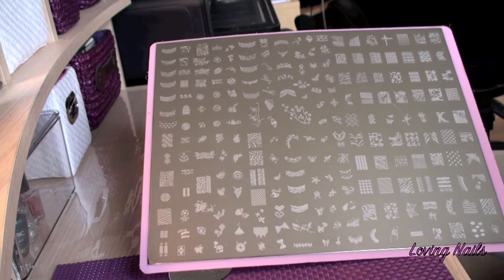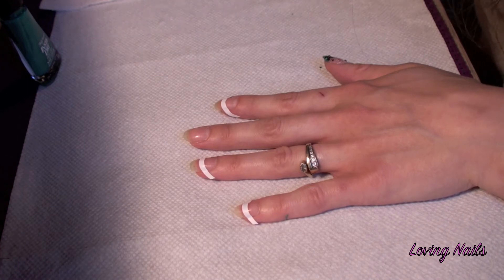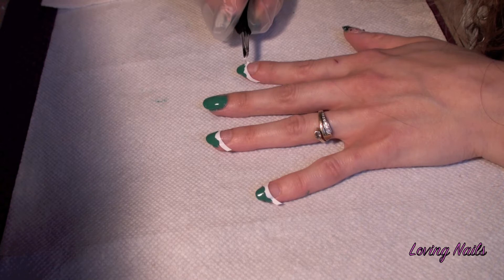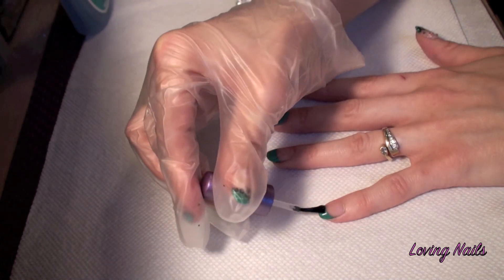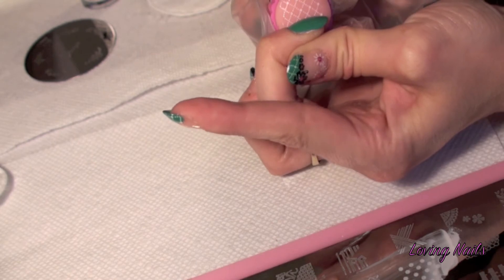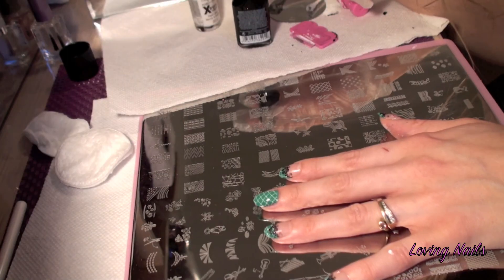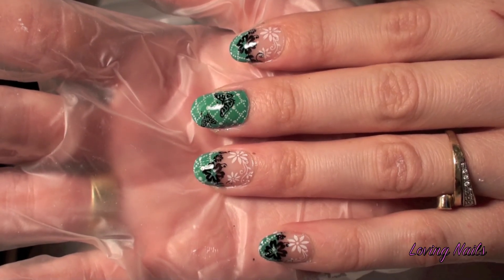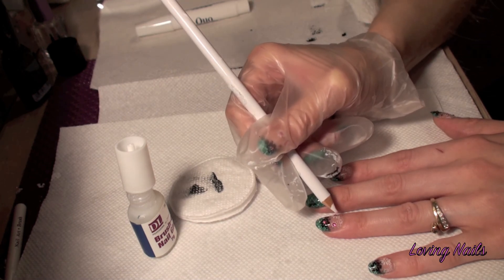Multi Color - French Manicure - Stamping Nail Art Tutorial (Cheeky)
In this Video i Show you How To do a French Mani (using Green White & Black colors)
& How I stamp over this French mani

I Used

Cheeky - Mega Image Plate B
Cheeky Stamping Plate- Ch26

Polish
Sally Hansen Insta Dry - 440 Mint Sprint
Sally Hansen Xtreme Wear - 300 White On
Sally Hansen Hard As Nails - 880 Black Heart

Topcoat
Seche Vite